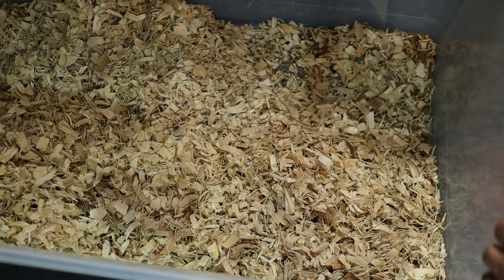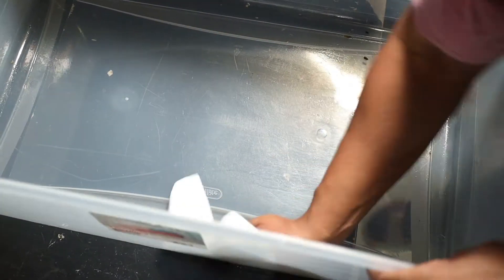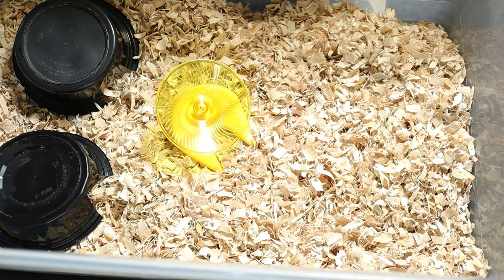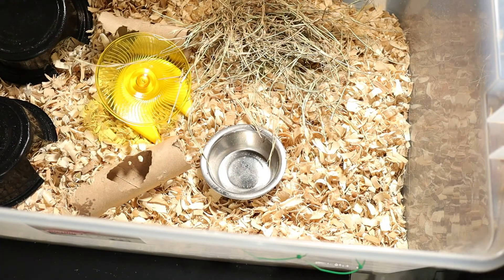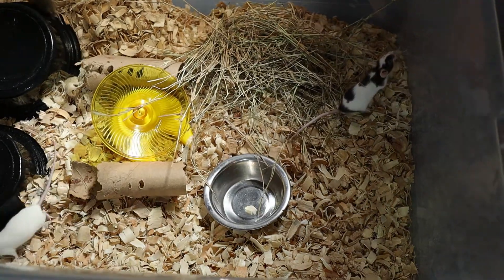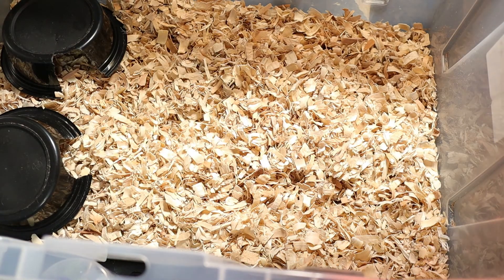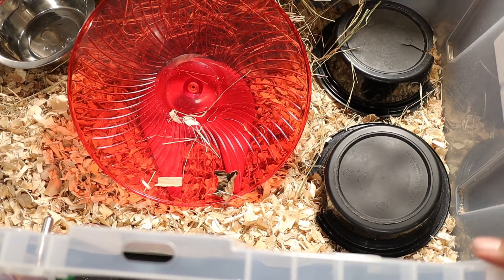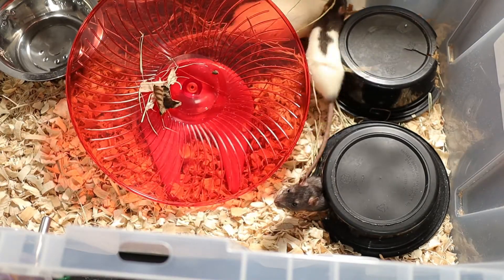How To Mouse/Rat Breeding Setup Basics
In this video I go through how I take care mice and rats on a weekly basis for breeding purposes to feed my reptiles. This is a basic setup with all the necessities that you will need to take care of your rodents if you decide to start breeding your own.

Amazon Links
Water Bottle

Aspen Bedding

Running Wheels

Food Bowls

Chlorohexidine Solution